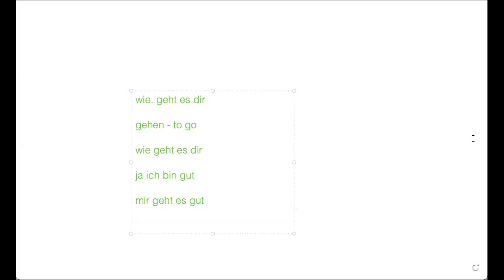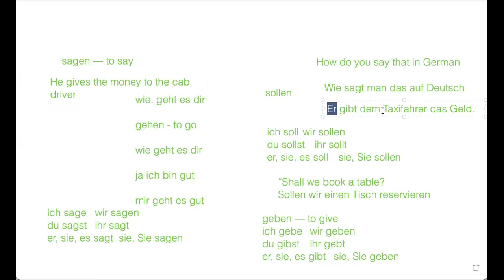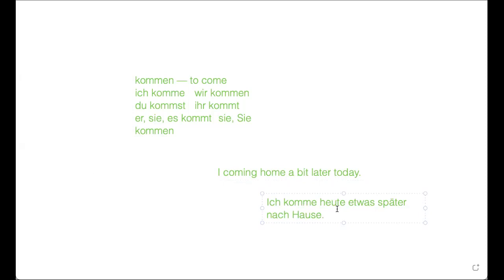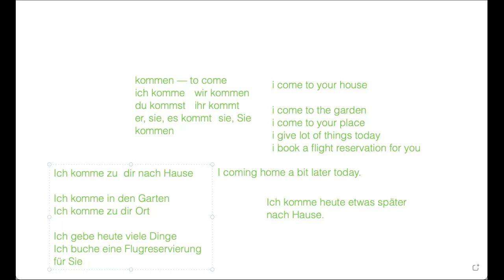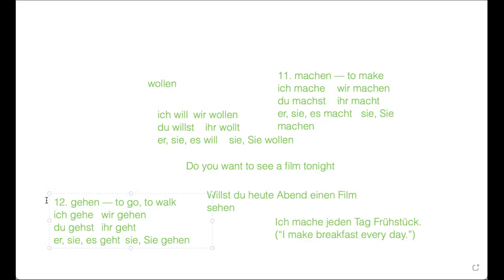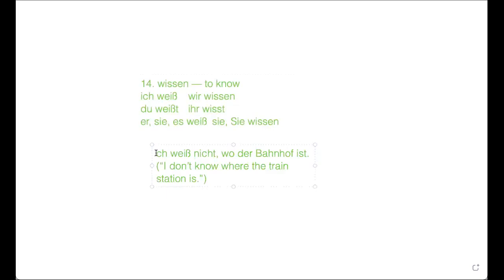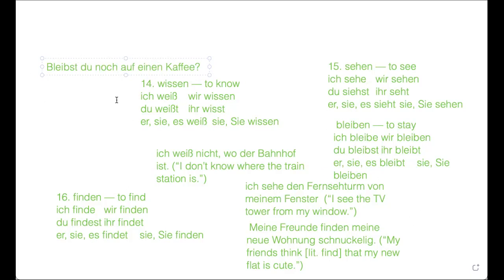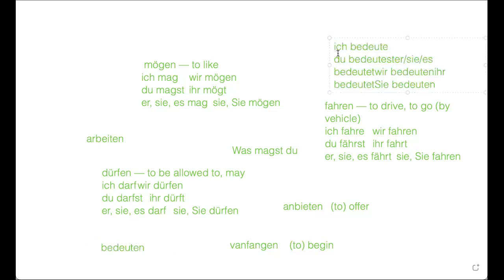German batch 0700 pm